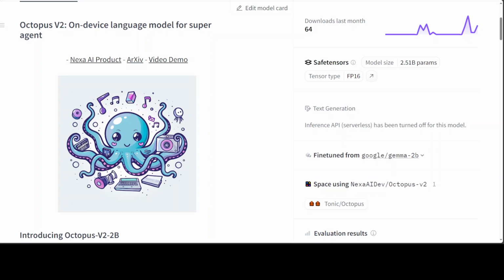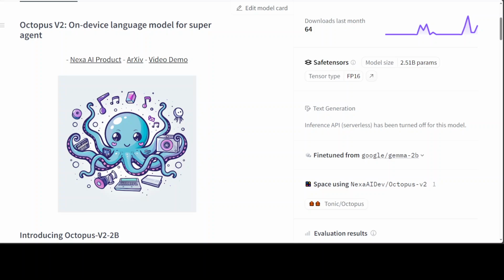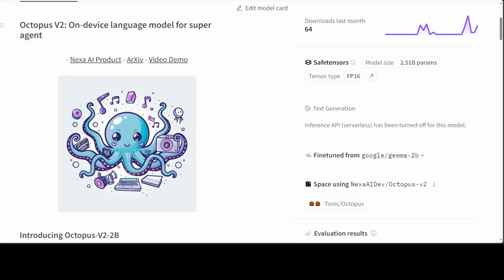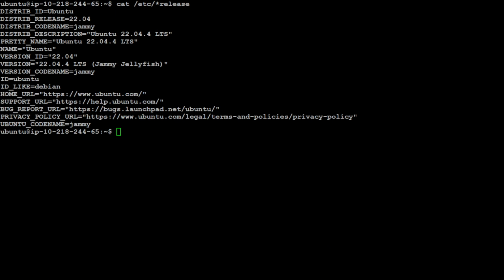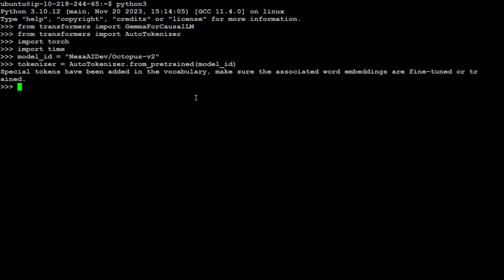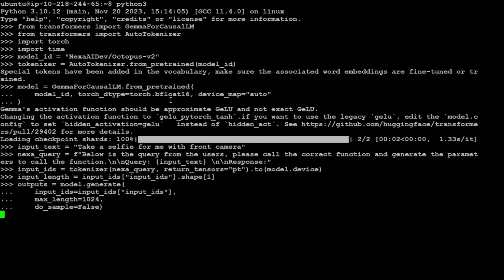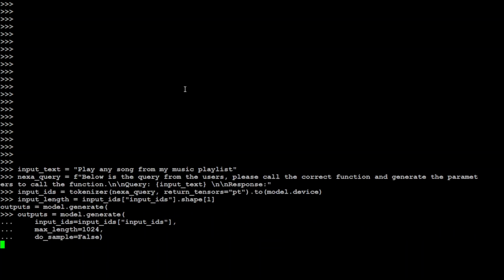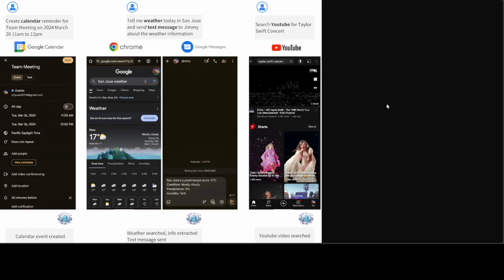Install Octopus V2 2B On-device Model for Super AI Agent for Android API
This video shows how to locally install Octopus-V2-2B which is an advanced open-source language model with 2 billion parameters, represents Nexa AI's research breakthrough in the application of LLMs for function calling, specifically tailored for Android APIs.